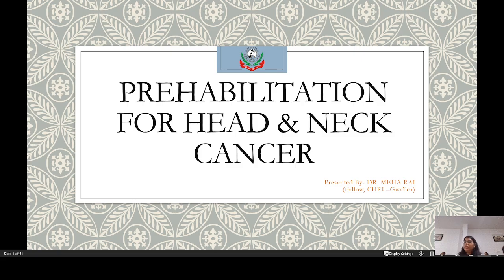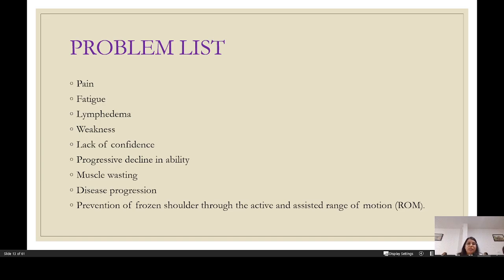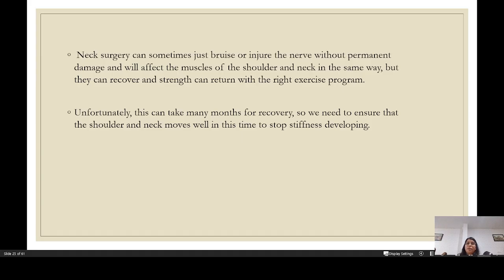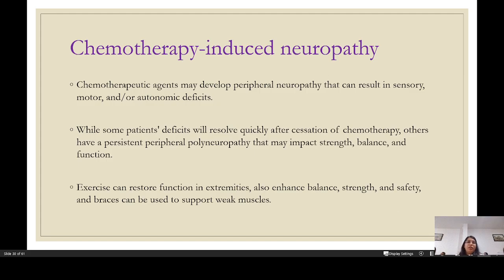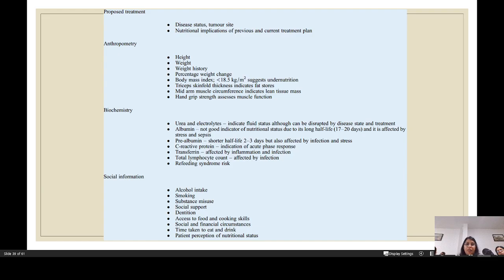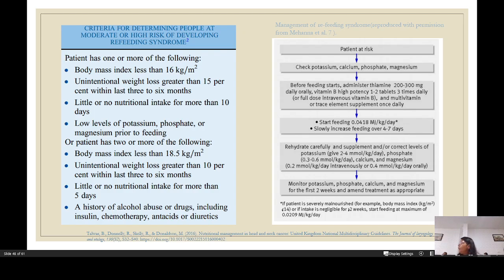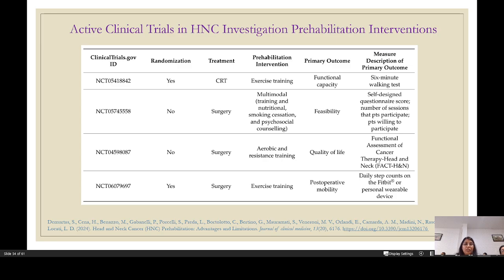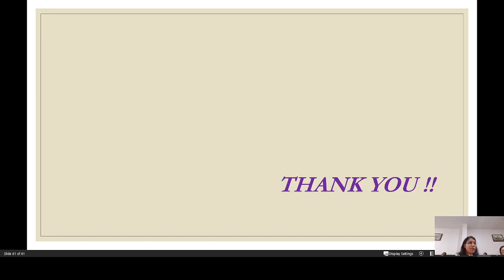Journal club Presentation by Dr.Meha Rai on Date 06.05.2026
Topic Discussed:-"Prehabilitation for Head and neck cancer.